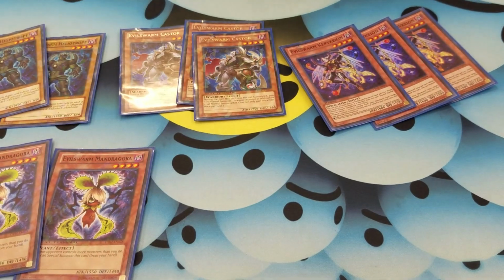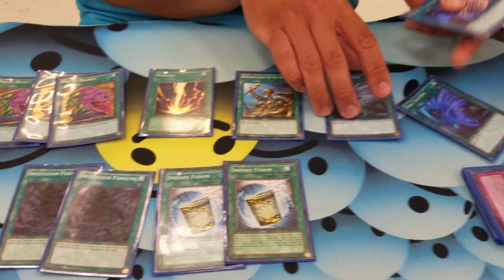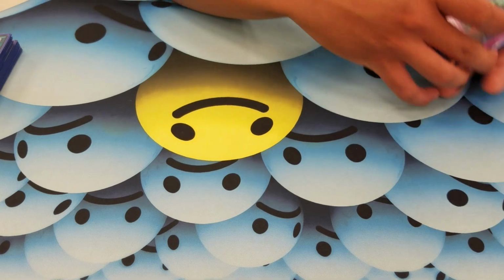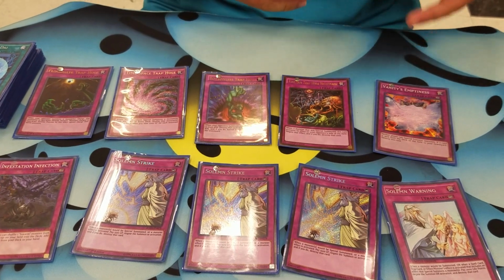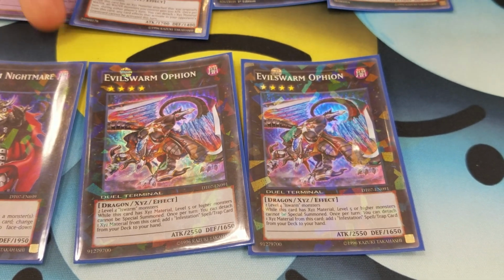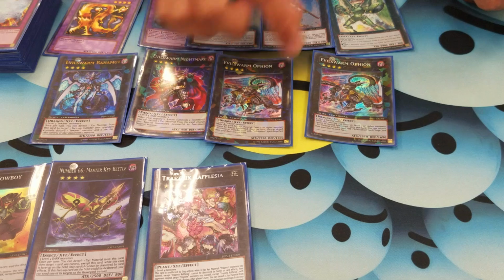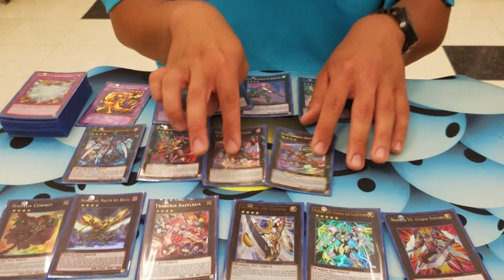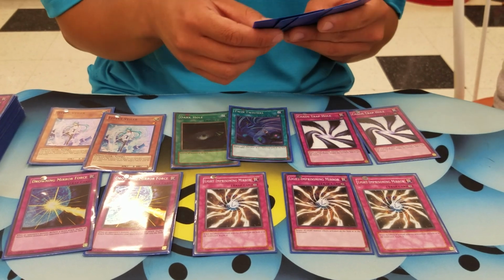1st Place Evil Swarm Deck Profile September 2016 By Stephen Valenciano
S.K.Y.E Tournament Finalist Steve V. Who went 4-0 in our 9/5/16 tournament.